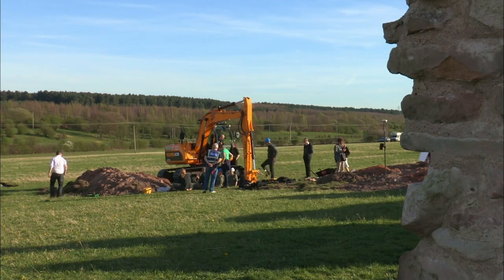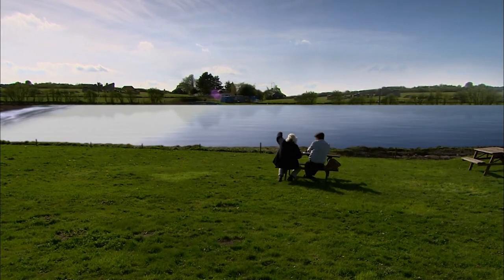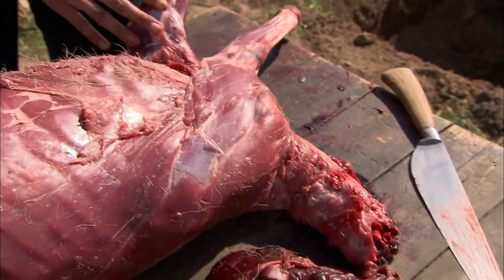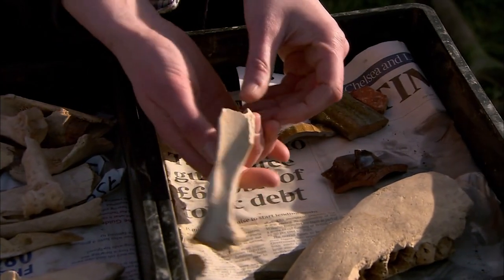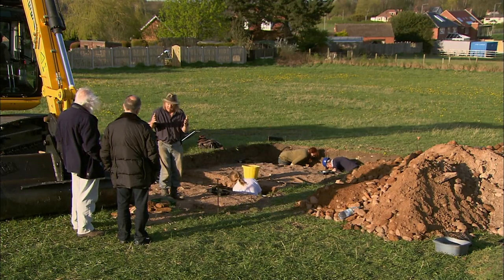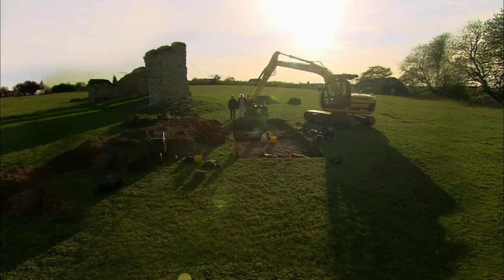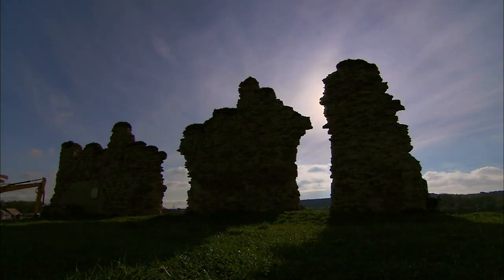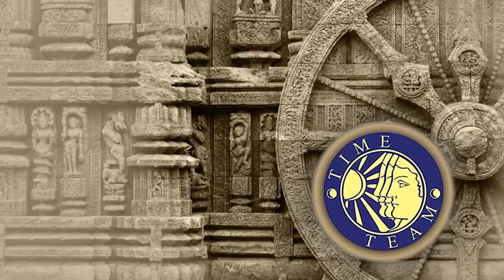Tony Rotherham Demonstrates The Butchery Of A Dead Carcass. | Time Team